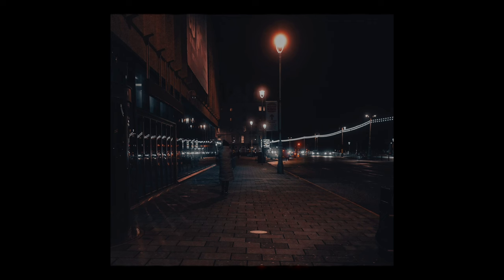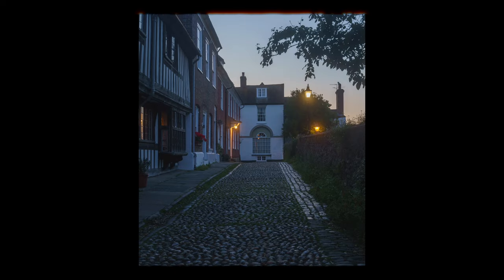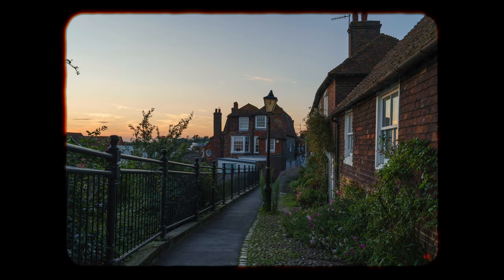This Composition Tool Will Change Your Street Photography Forever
Leading lines 101 for street photographers
In this video, I break it down. How to use leading lines to improve your composition, creating more depth and layered detail for your street photography and night Street photography.
Not only do I look at different styles of leading lines, and how they impact your photos, but I also provide exercises for you to use to improve your composition skills, using leading lines as a technique to draw the viewer into your street photos.

Chapters
00:00 - Introduction
1:18 - The Viewer and The Leading Line
2:10 - The Elements that Direct The Eye
4:15 - Applying Leading Lines in Street Photography
5:42 - Creating a Real Sense of Depth
6:42 - Leading Lines Can Create a Sense of Motion
7:19 - The Tension of the Leading Line
8:30     - What Lens for Leading Lines?
9:28 - Exercise 1
9:54  - Exercise 2
10:44 - Exercise 3
11:24 - Sum Up

Current favourite cameras -  Ricoh GRIII:

Ricoh GRIIIX

DJI Osmo Action 4 Standard Combo

Urth 49mm Ethereal Black Mist ¼ Diffusion Lens Filter (Plus+)

My Selfie Stick to allow me to shoot:

My little filming workhorse - Osmo Pocket 3

ND Filters for Osmo Pocket 3

Sony A7RIII - My work Camera and probably the best iteration of the A7 series:

MacBook - I couldn’t work without one:

Everything I use for my photography: